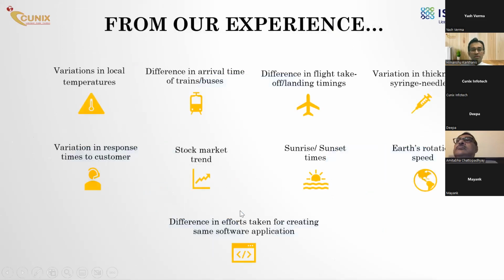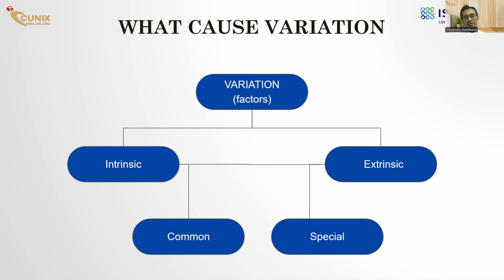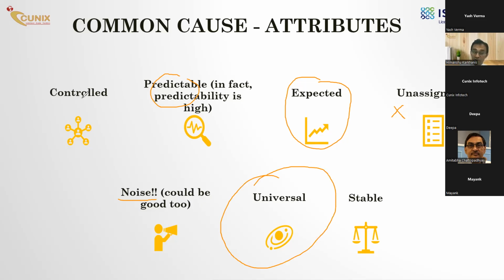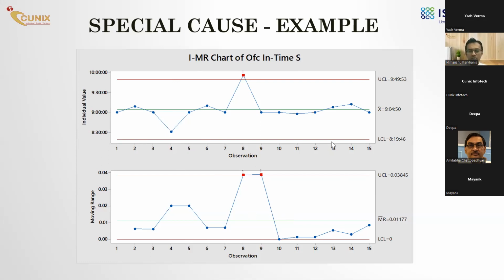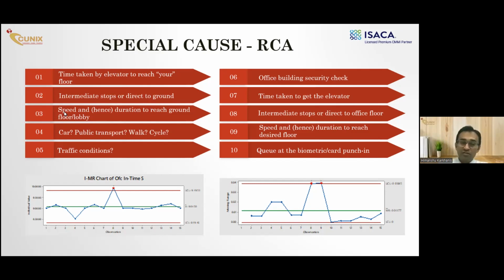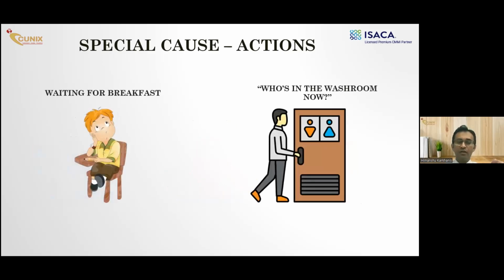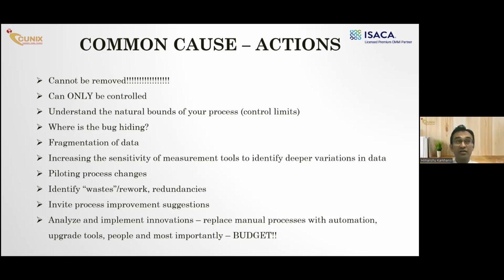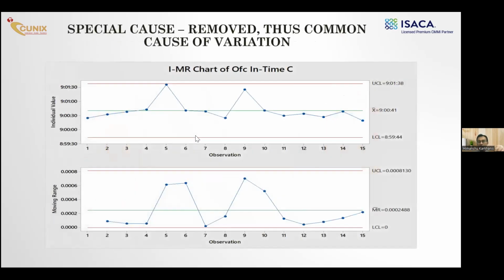Understanding Common and Special Causes of Variation